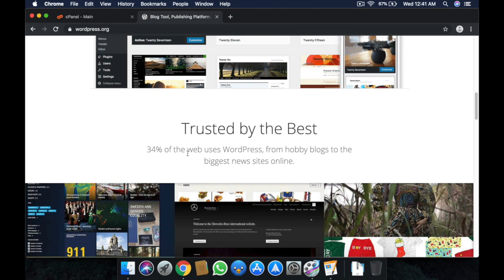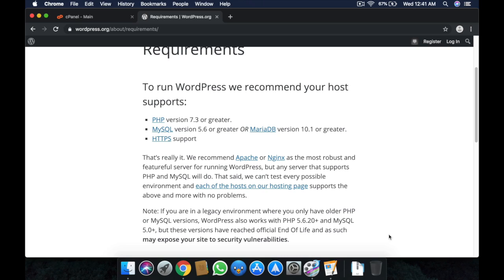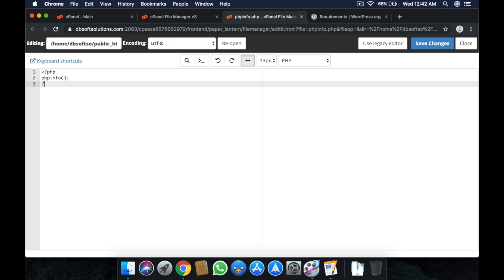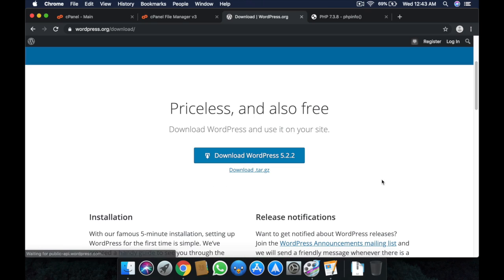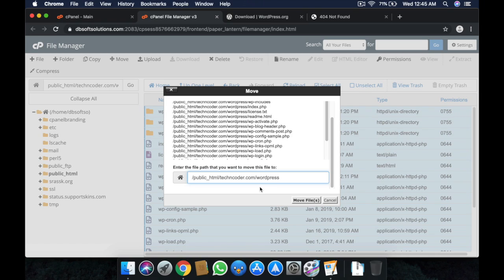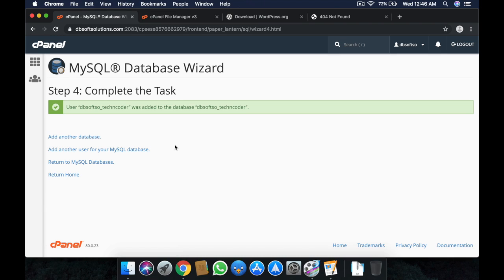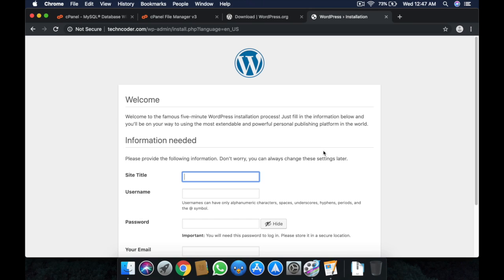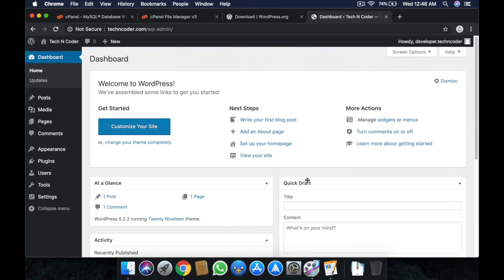How to install WordPress for Beginners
WordPress is one of the most popular, easiest and most powerful blogging and website content management system (or CMS) in existence today. I am sure you cannot wait to get your hands dirty trying to use it but first, you will have to install it! This video will help you do just that!!

A detailed step by step "Learn It Yourself" video on how a beginner can install WordPress on his or her server. I am installing WordPress on a server which provides cPanel as the host account management software.